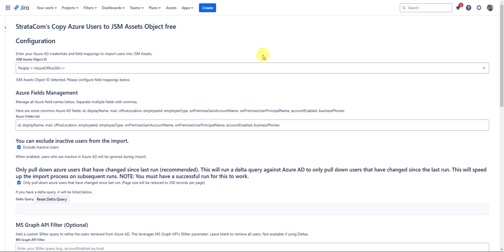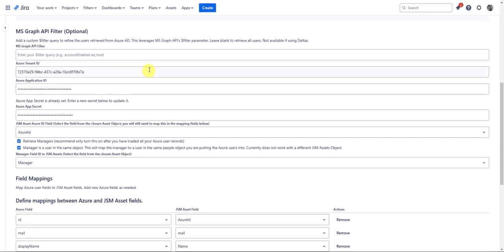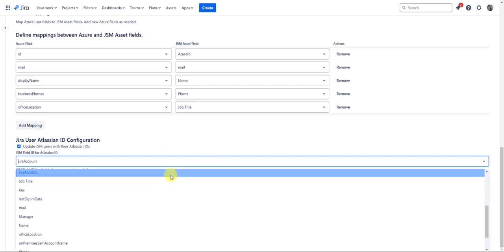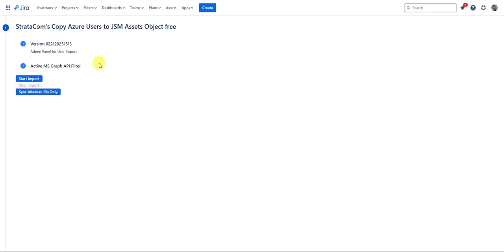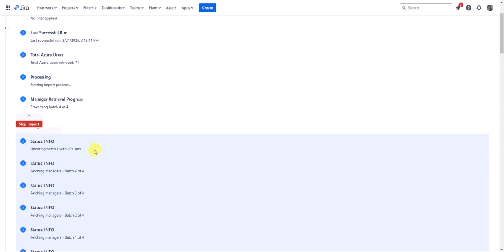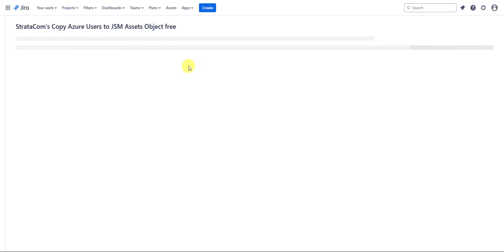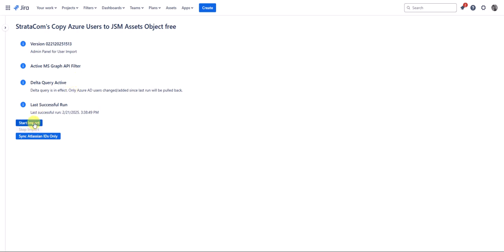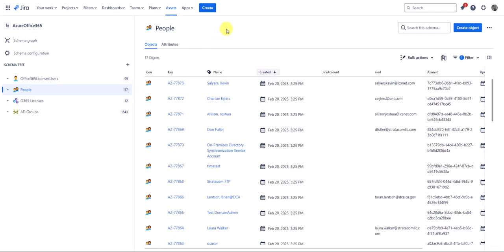copy azure users into JSM assets setup video 10 mins